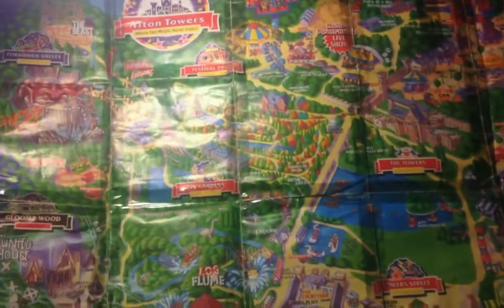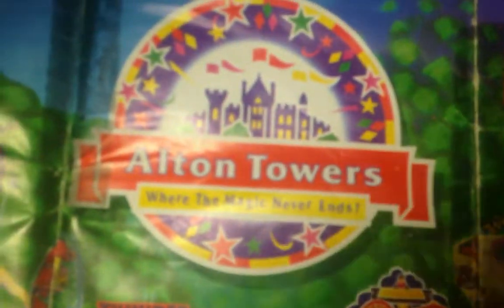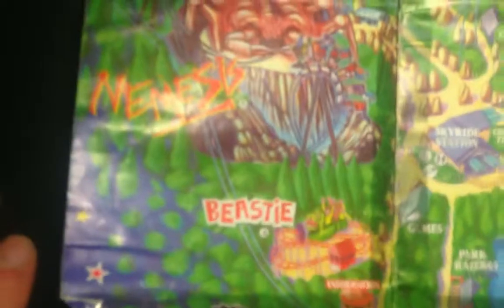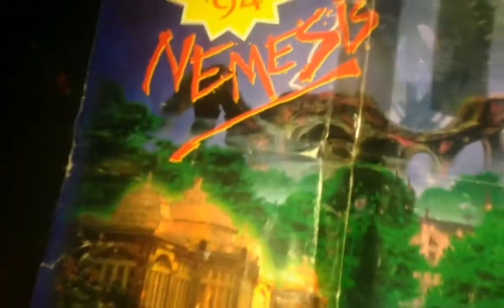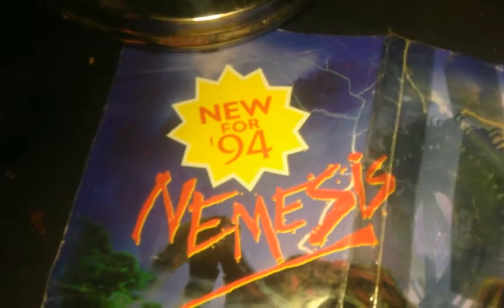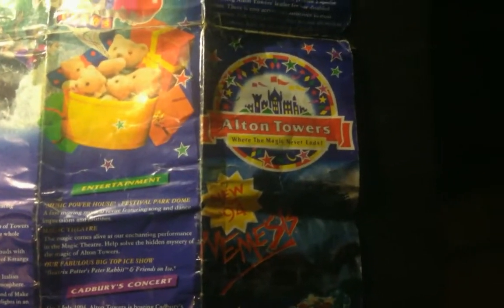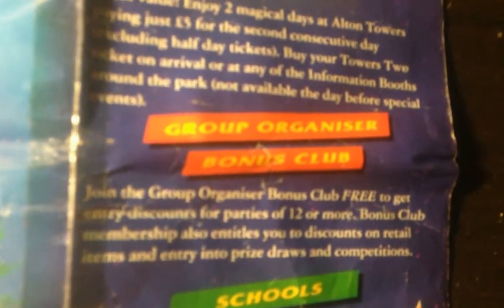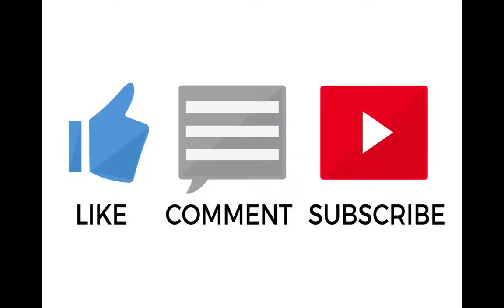My 1994 Alton towers Map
This Map is 22 years old and is so different from Alton towers 2016/17 Map. Sorry if my desk is dirty, I was doing some art before I filmed and didn't have time to clean my desk. So if you call me a tramp (anything else mean) I'll remove your mean comment.